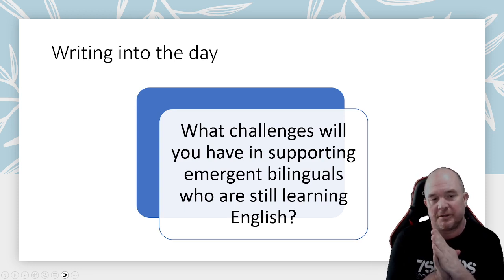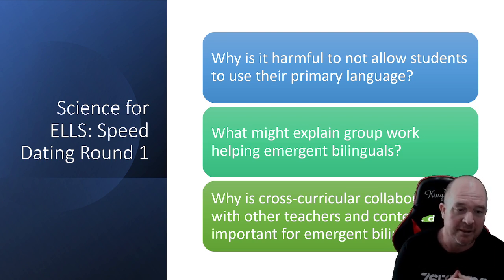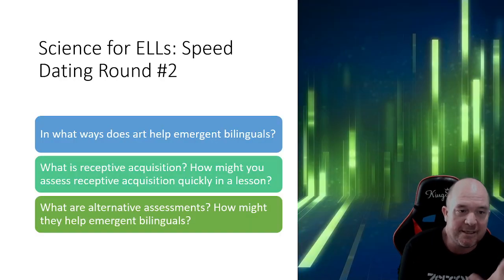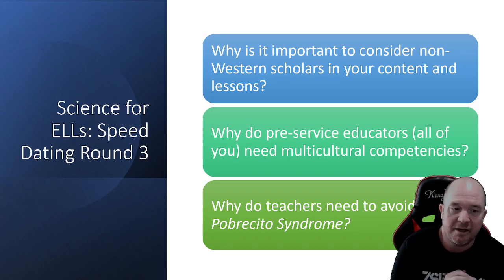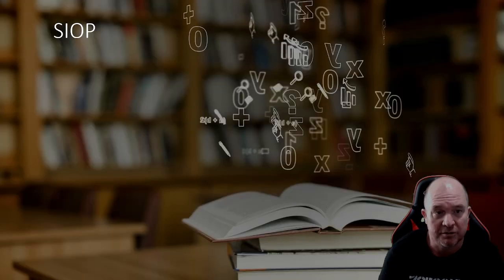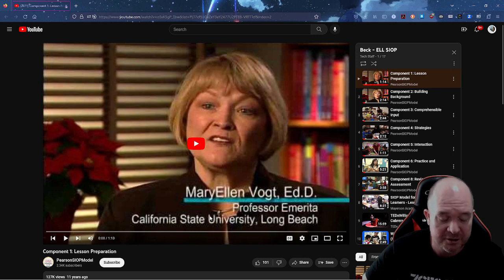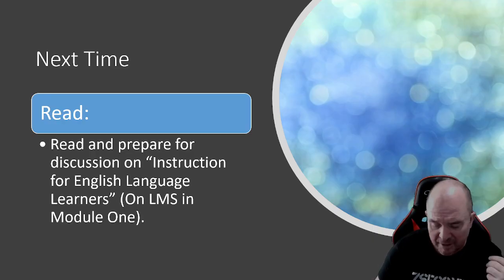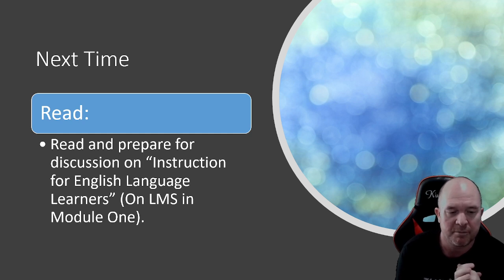EDUC 2046 SIOP